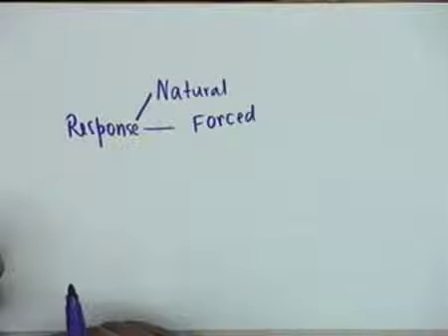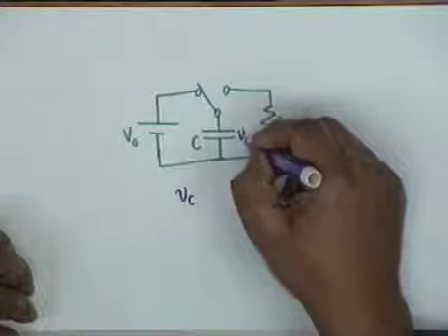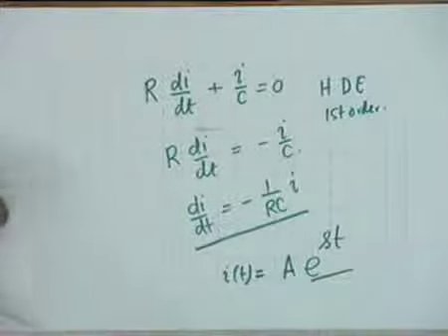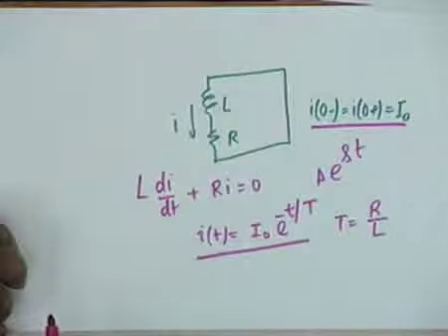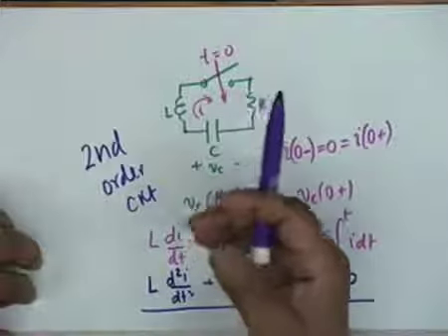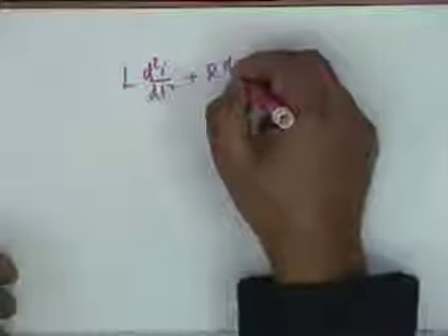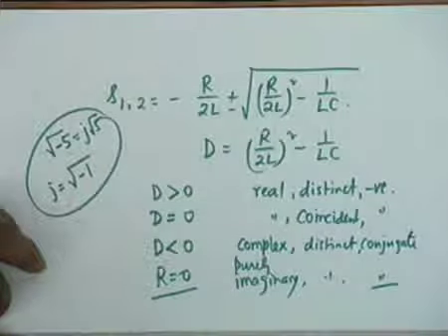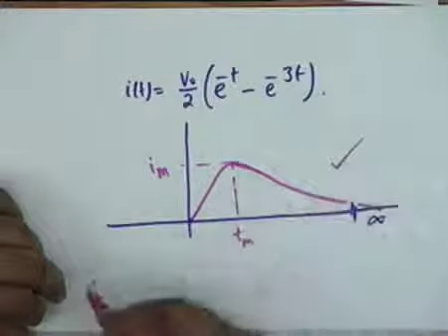Natural response of electric circuit what do you mean by electric circuit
It's helpful for MSc physics student